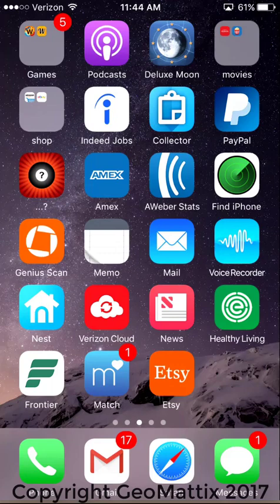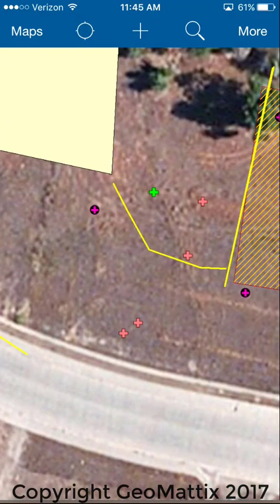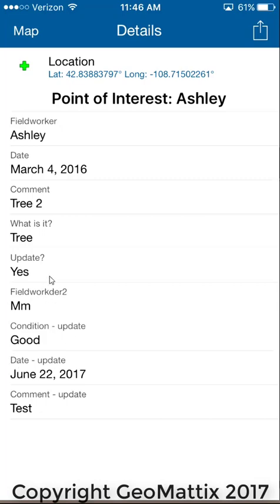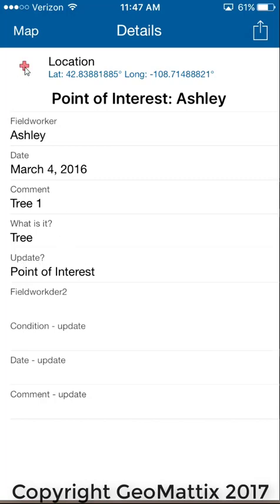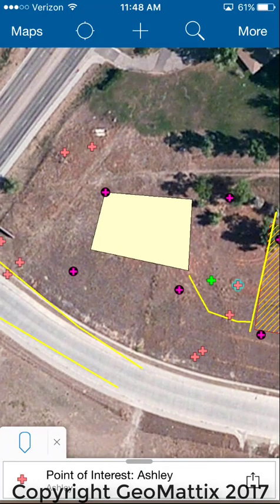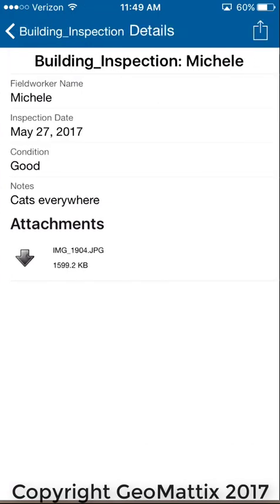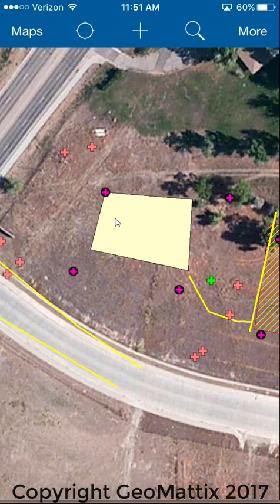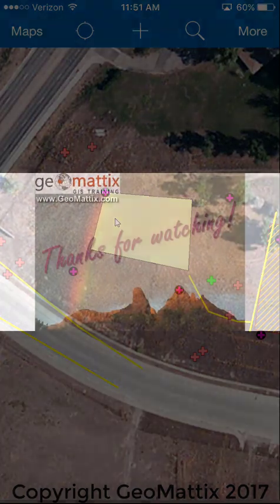Update Attributes of Field Assets in GIS with GPS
Michele GeoMattix shows you 2 ways to manage attribute updates using Collector for ArcGIS.